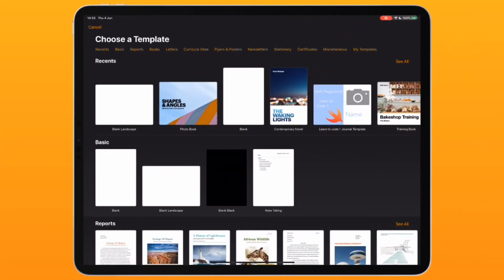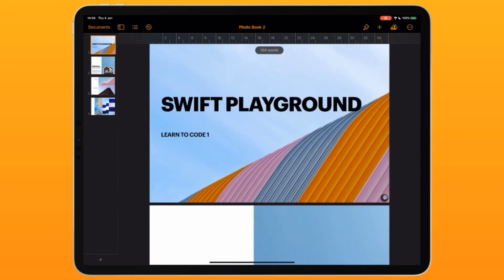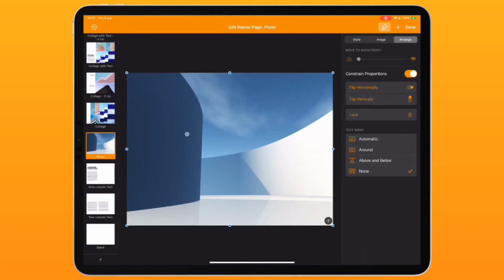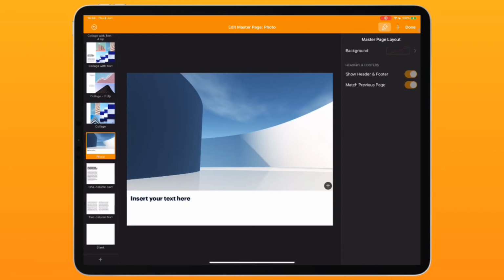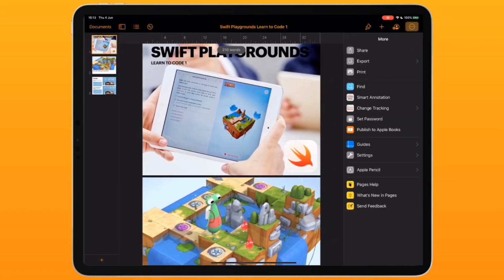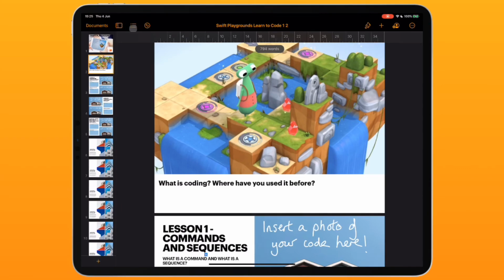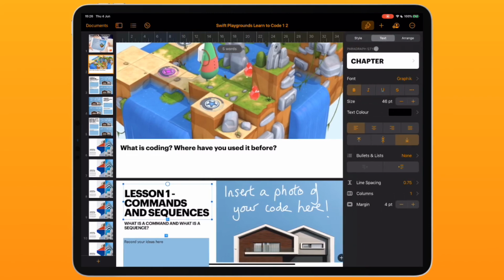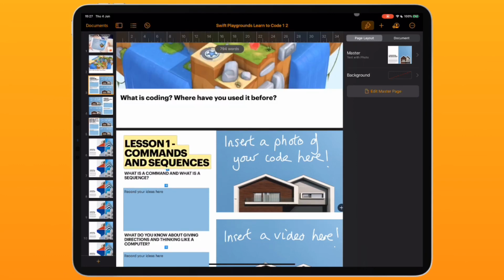Pages - editing templates and creating custom templates for use in class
This is a guide to editing templates in Pages, as well as creating and saving your own custom templates to use with students.  We also look at creating a table of contents for easy navigation of work.